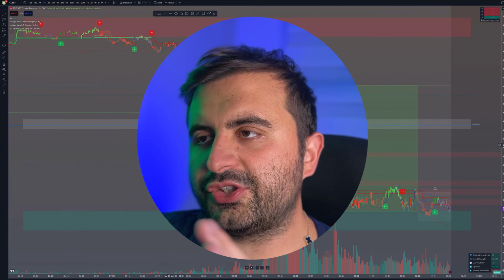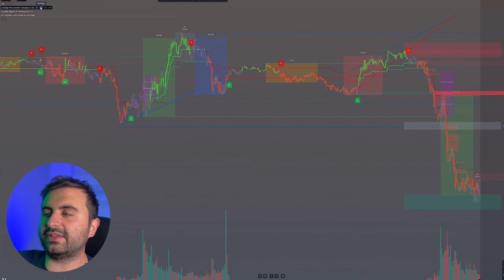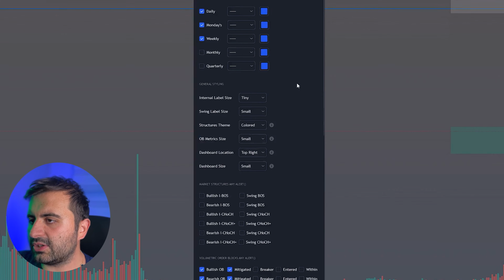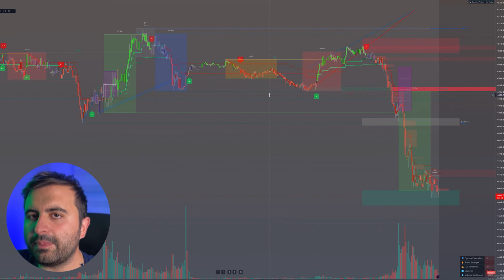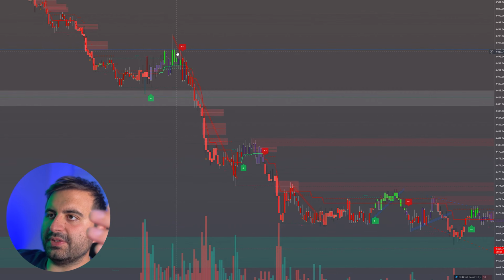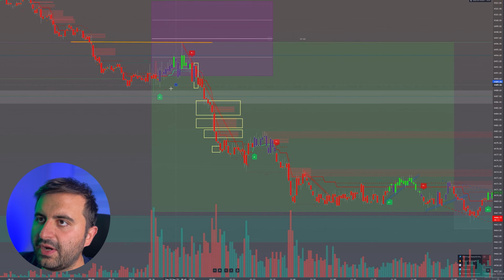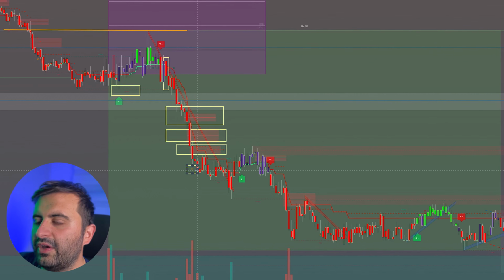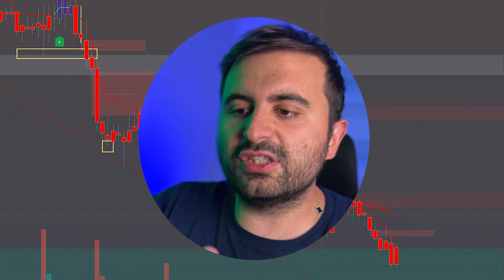MY TRADING SETUP FOR DAY TRADING USING LUX ALGO PREMIUM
Are you ready to elevate your day trading game and maximize your profits? Join me in this exclusive video as I unveil my meticulously crafted trading setup, powered by  @LuxAlgo  Premium! 💰

🔥 In this video, you'll discover:

✅ The Ultimate Trading Arsenal: I'll walk you through the powerful tools and indicators provided by Lux Algo Premium, giving you an edge in the fast-paced world of day trading.

📊 Chart Analysis Mastery: Learn how to use Lux Algo's cutting-edge indicators to make informed decisions, spot trends, and identify potential entry and exit points.

🌐 Market Insights: Dive deep into real-world trading scenarios as I share my insights and strategies for maximizing gains while minimizing risks.

🧠 Psychology of Trading: Gain valuable insights into the psychology behind day trading and how to stay cool under pressure.

📆 Trade Scheduling: Discover my daily routine, including when and how I approach the market for optimal results.

💡 Customization and Optimization: Lux Algo Premium allows for personalization, and I'll show you how to tailor it to your unique trading style and preferences.

🚀 Maximize Your Profit Potential: Whether you're a seasoned trader or just starting out, Lux Algo Premium combined with my setup can take your day trading to the next level.

Don't miss out on this opportunity to gain invaluable insights into day trading with Lux Algo Premium. 💥

Let's trade smarter, not harder. See you in the video! 📺💵